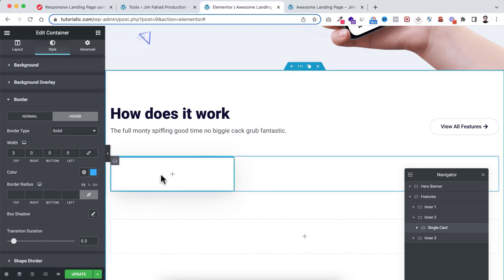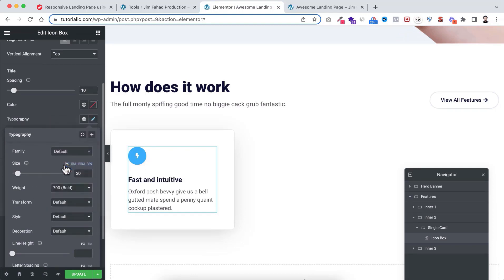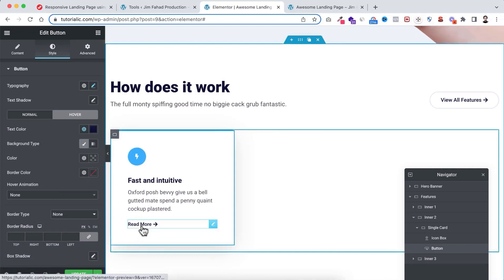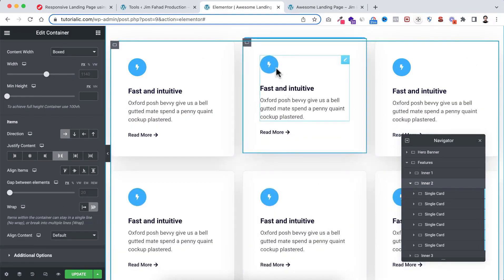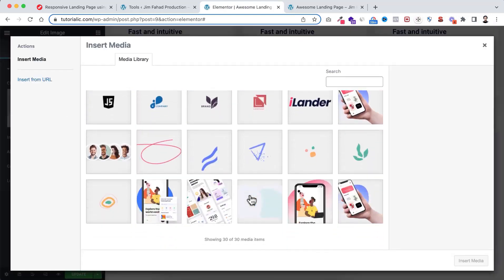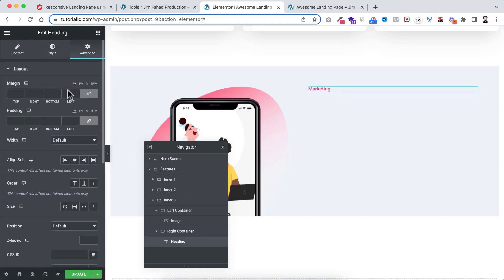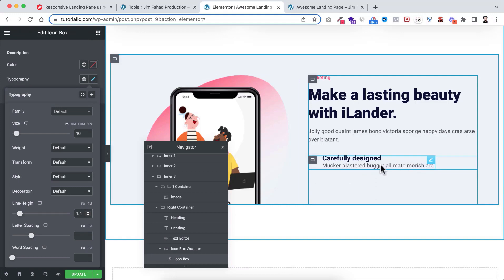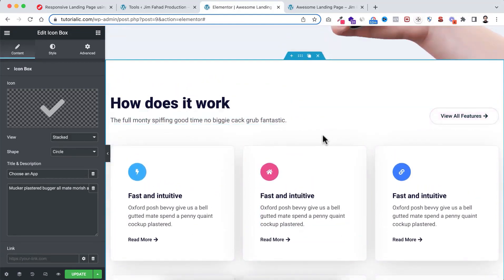Responsive Landing Page Design in 2023 Using Elementor Flexbox WordPress & Elementor For Beginners04